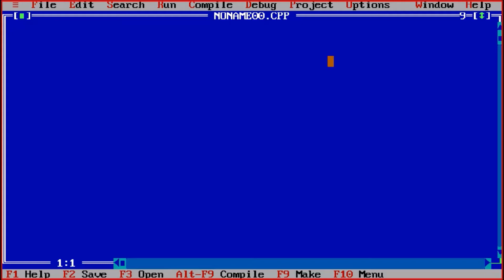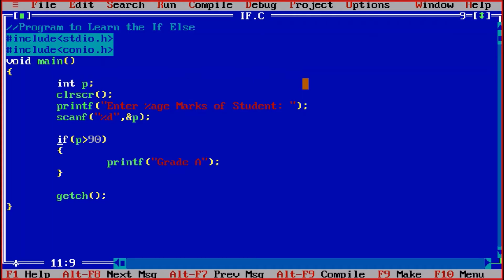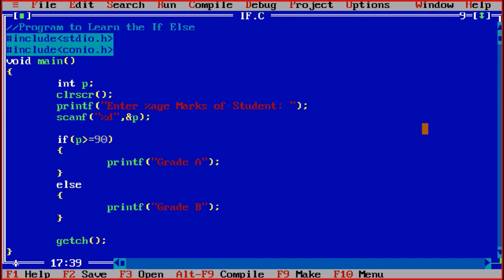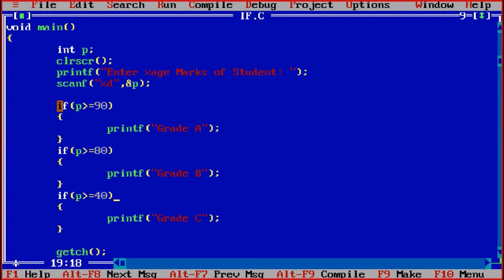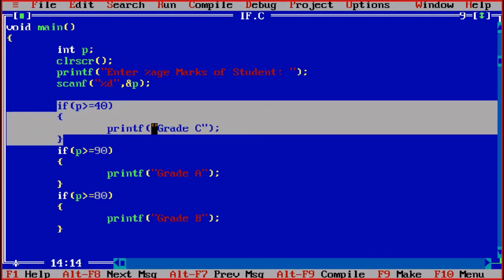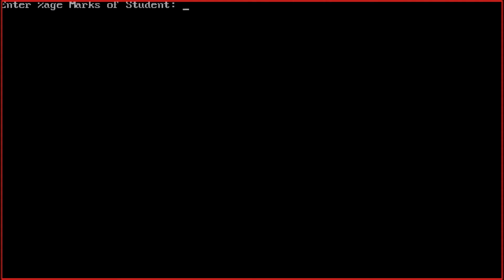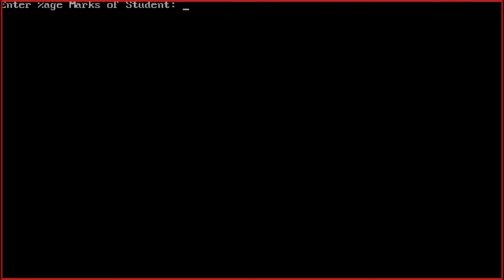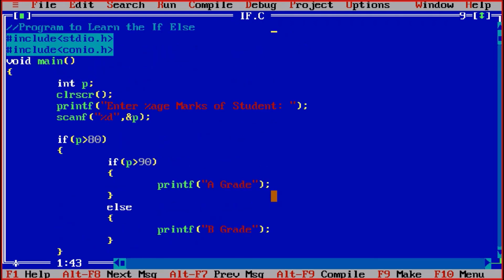Program for Variants of If | If Else | If ElseIf Else | Nested If | C Programming Language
program for variants of if | if else | if elseif else | nested if | in | c programming language | c programming | c language | c | programming | program | language | av | ankit verma